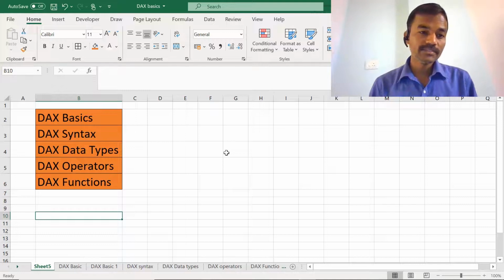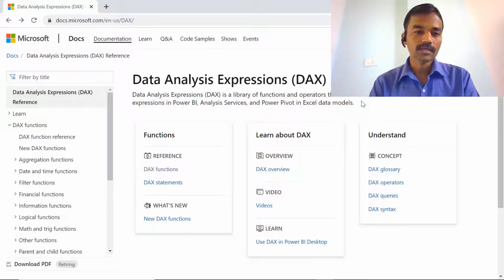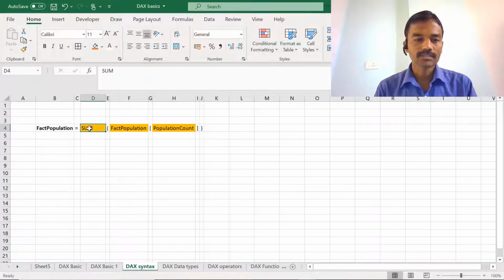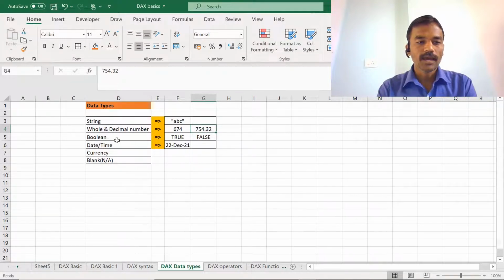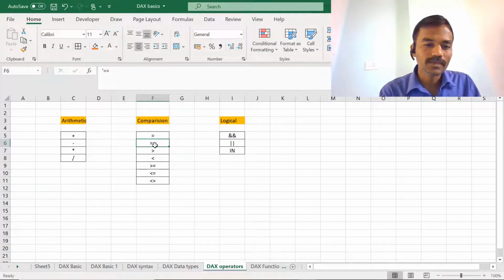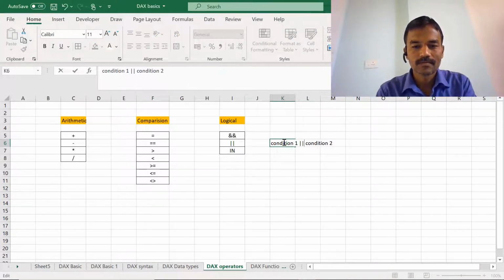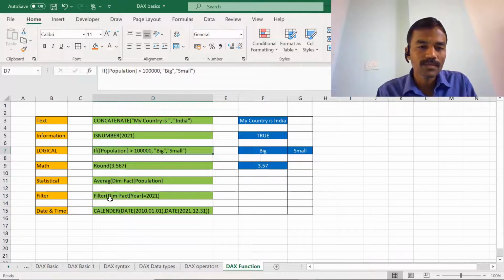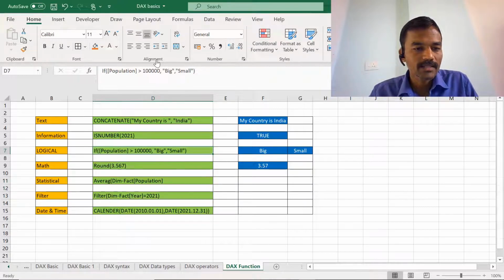#27 DAX basics | DAX data types | DAX Syntax | DAX functions| Power BI Full Course | BI Tutorial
DAX basics | DAX data types | DAX Syntax | DAX functions | Power BI tutorial for beginners

00:00 Introduction
00:22 DAX basics
02:13 DAX Syntax
03:30 DAX Data Types
04:44 DAX Operators
06:50 DAX functions